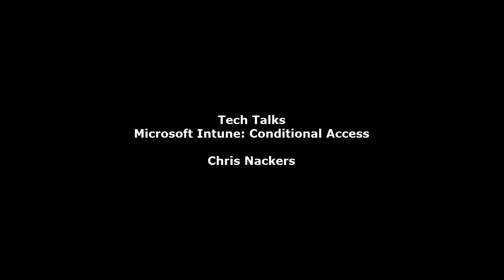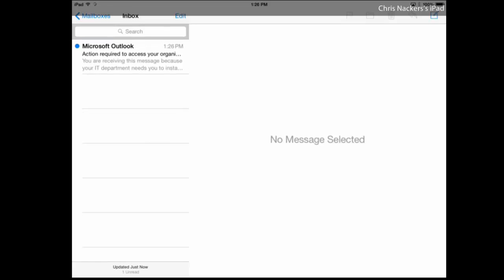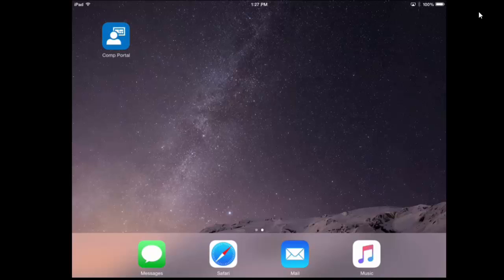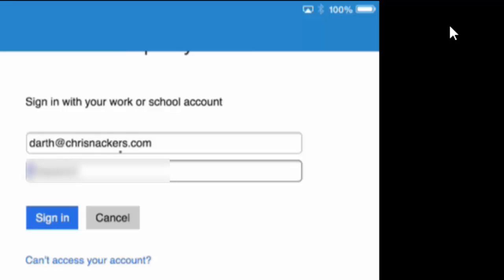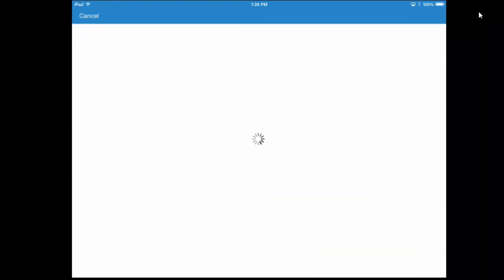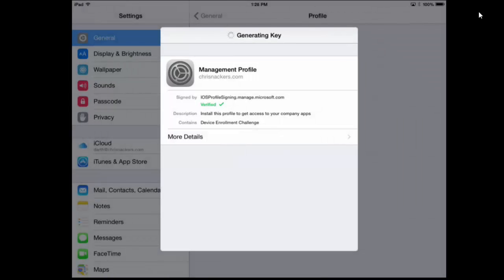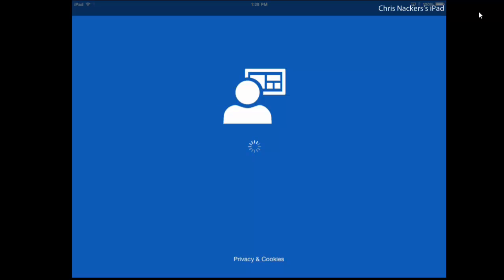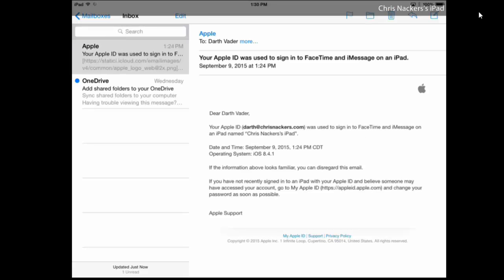Microsoft Intune: Conditional Access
5 min video showing and explaining the Intune Conditional Access experience